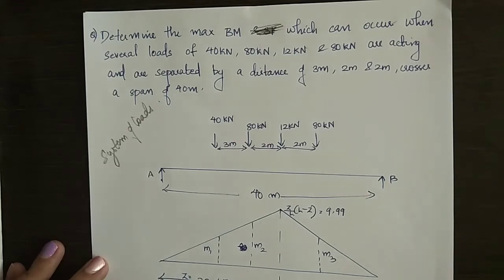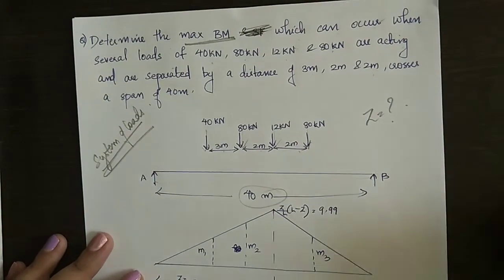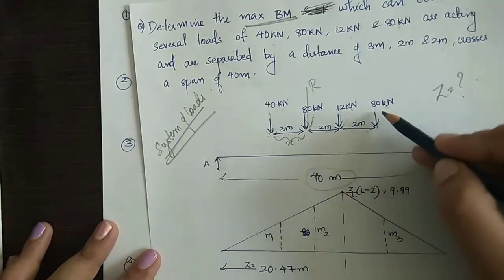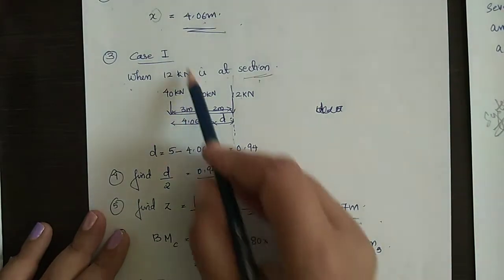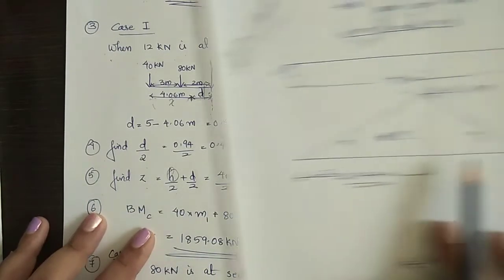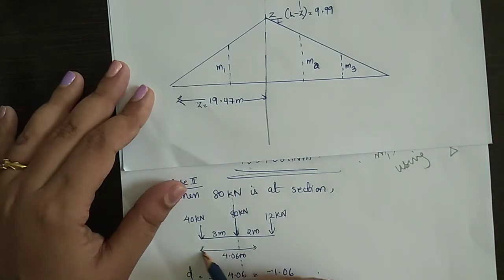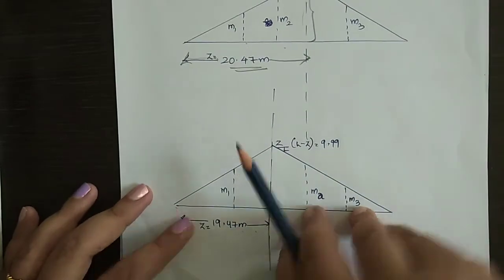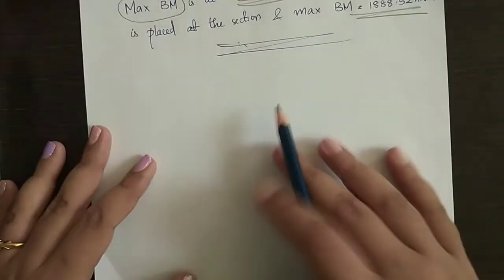Sa 1-ILD FOR SSB WITH SYSTEM OF LOADS